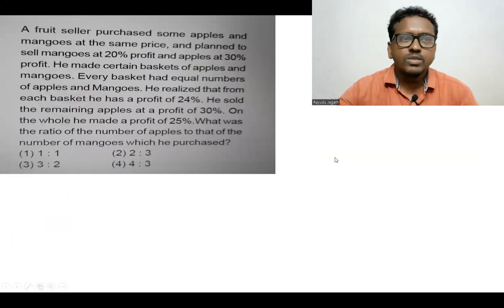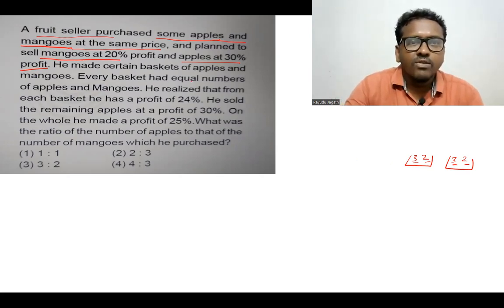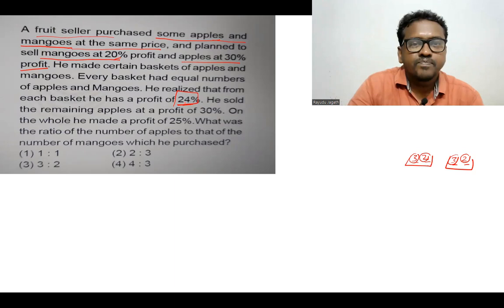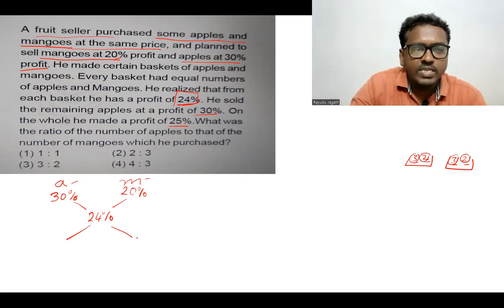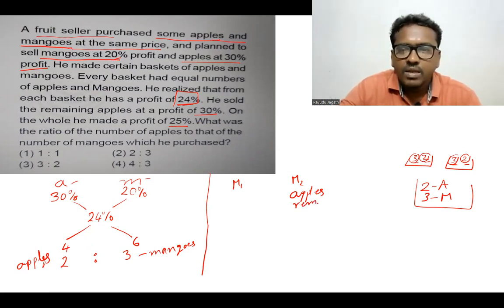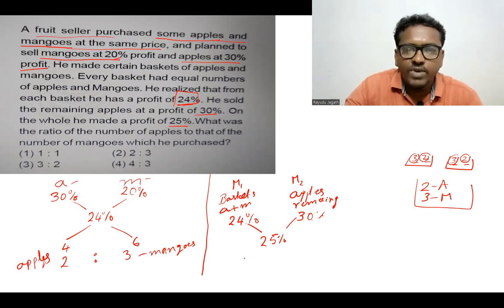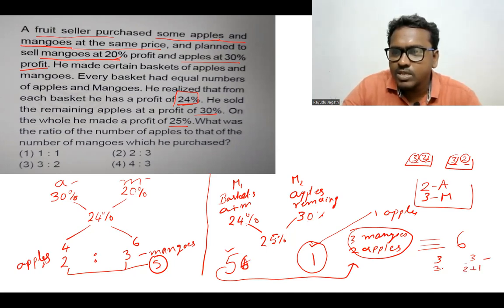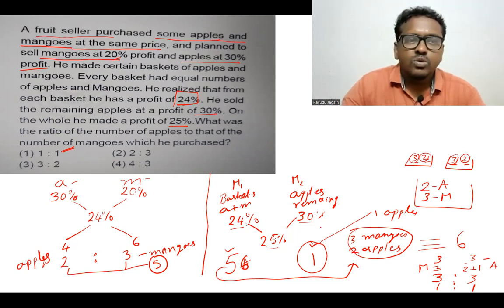CAT__Mixtures and Alligation Technique applied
Learning a LOT. like a Tide -- like a flying Bird -- like a busy Honey bee.

please like my learning videos
please share my learning  videos